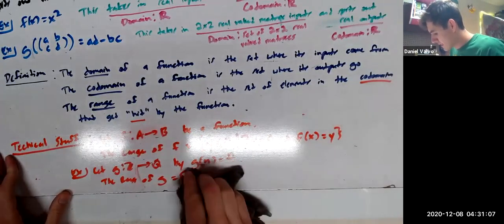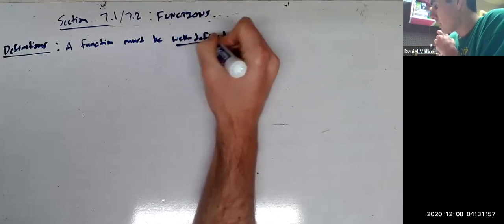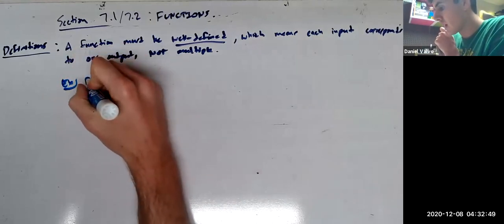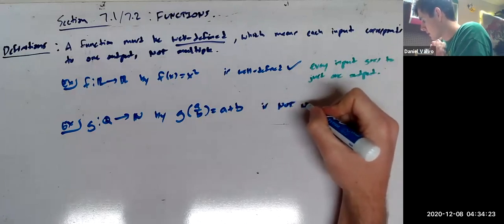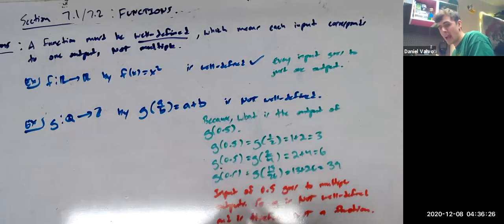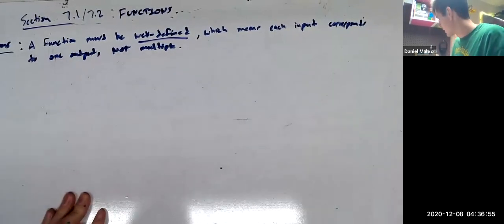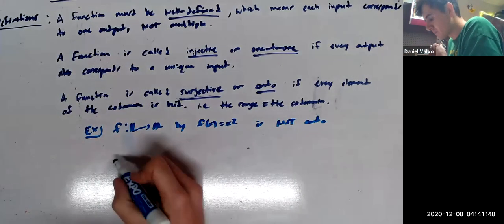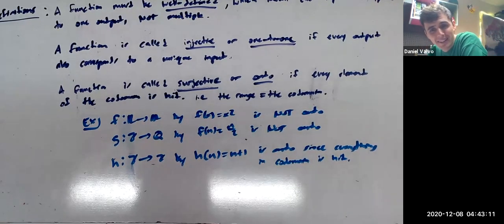Defining Well-Defined, One-to-One, and Onto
FUNCTION FUNCTION, WHAT'S YOUR FUNCTION